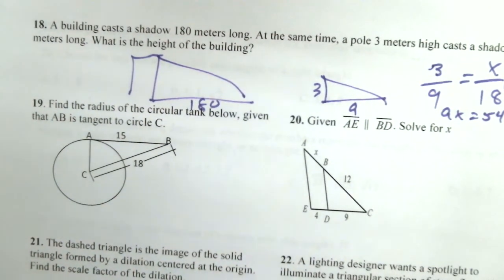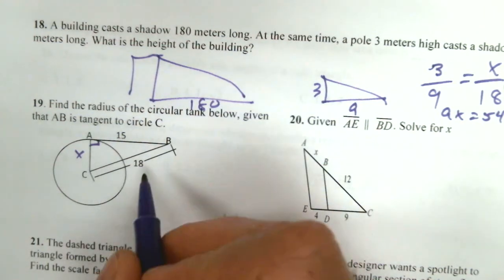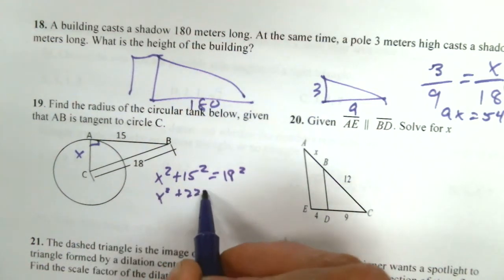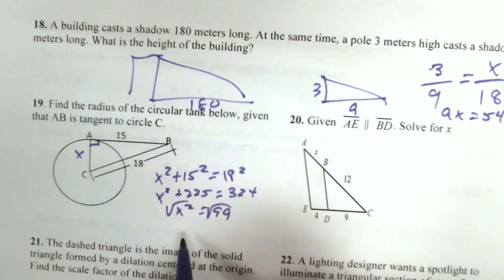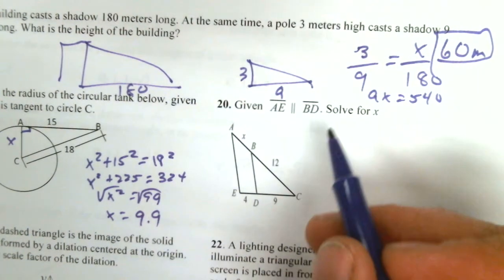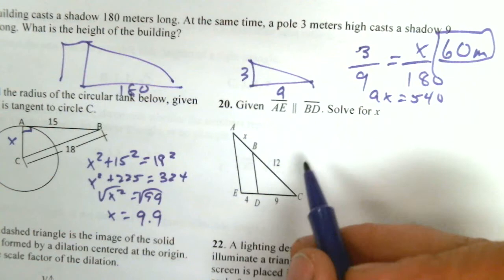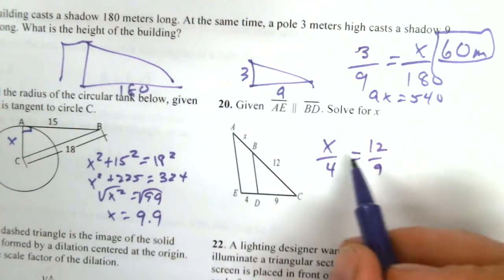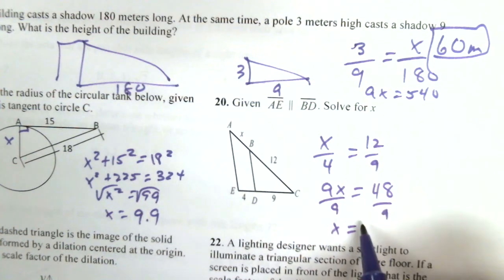Geometry Semester 2 Review for Final Exam page 3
worked out solution for Geometry Final Exam.